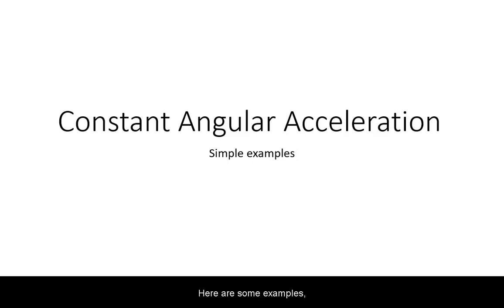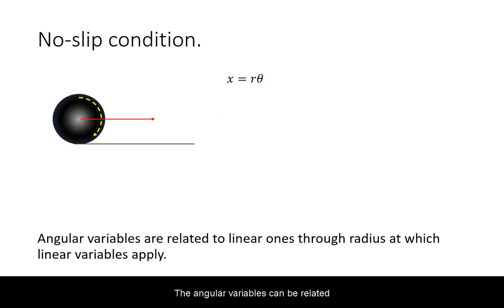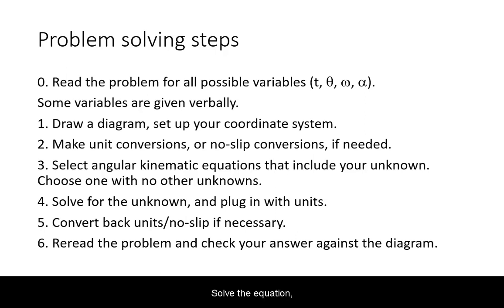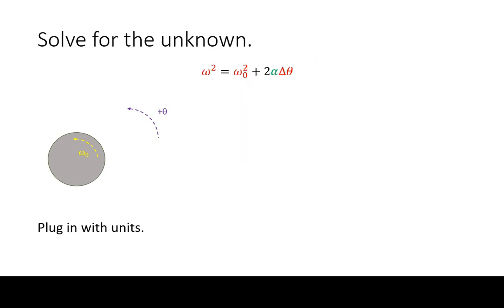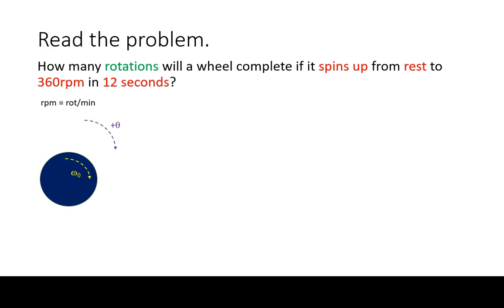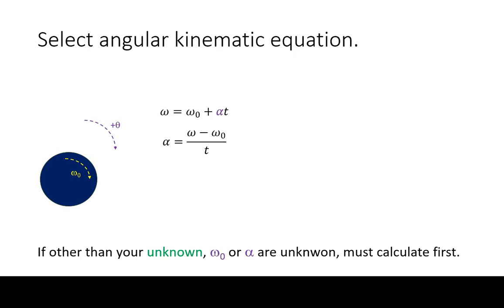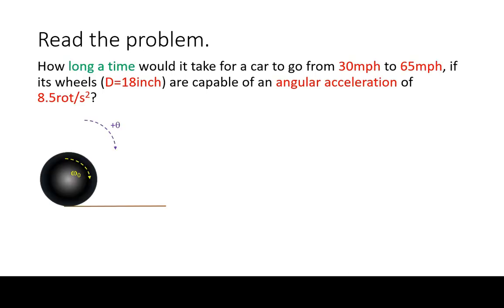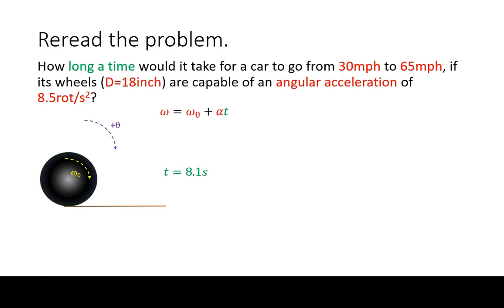Angular Acceleration Examples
0:20 Review of angular kinematic equations.
2:00 Problem solving steps.
4:01 Example 1.
6:22 Example 2.
9:51 Example 3 (involves no-slip condition).